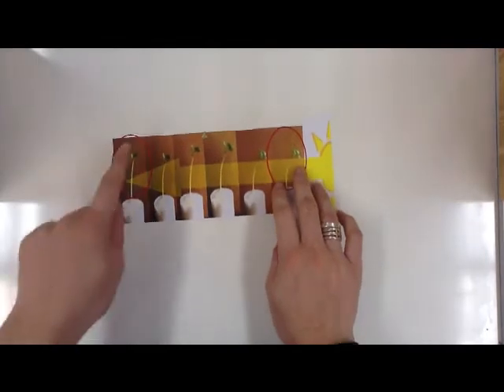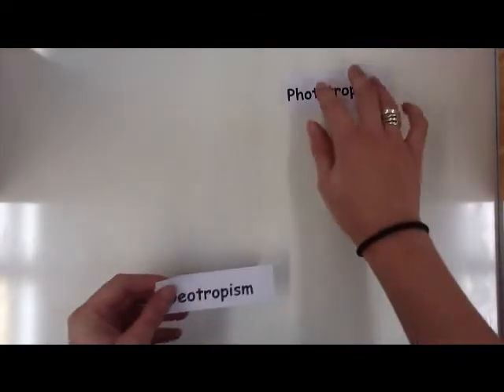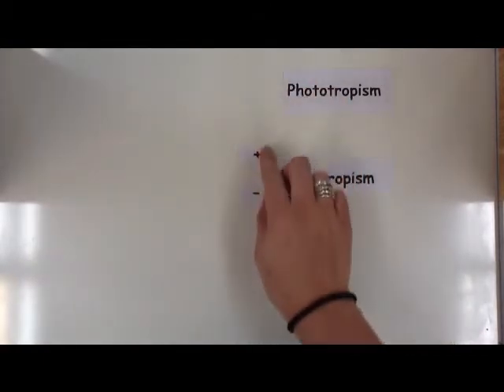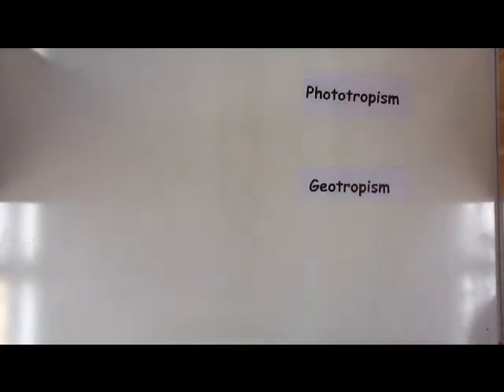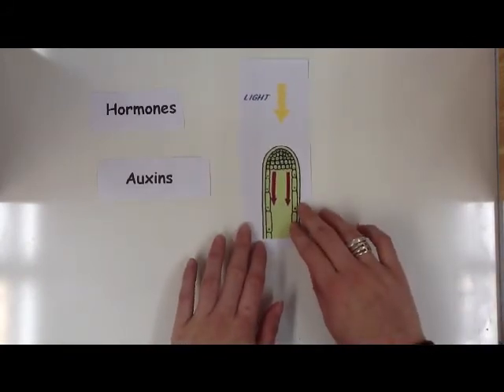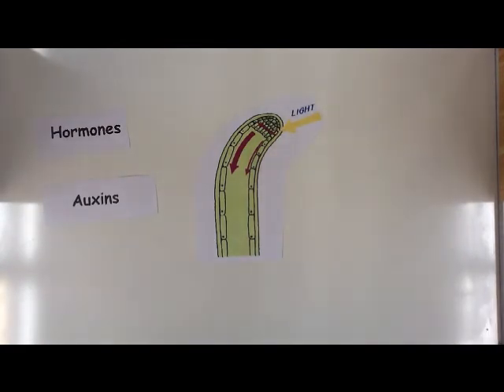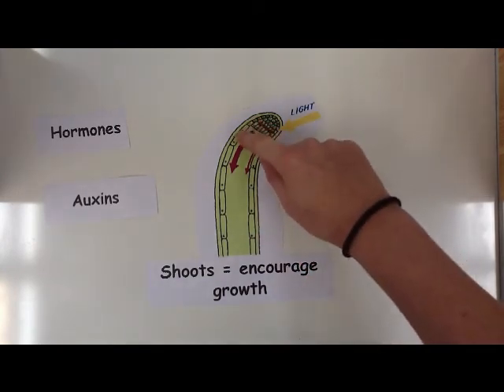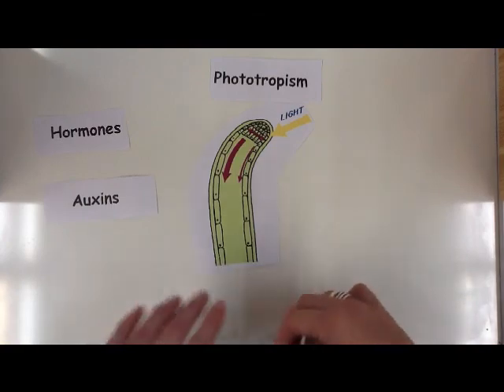Phototropism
An explanation of how auxins are responsible for phototropism in plants. Courtesy of Miss Q.